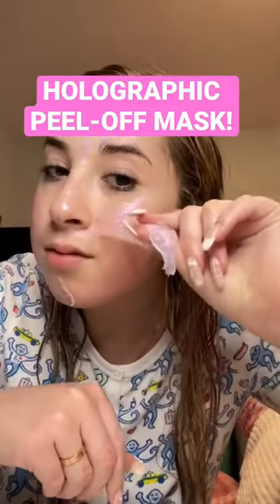HOLOGRAPHIC PEEL-OFF MASK! 🤩